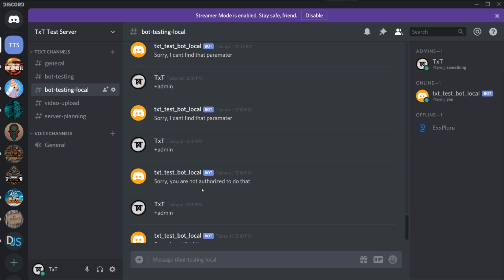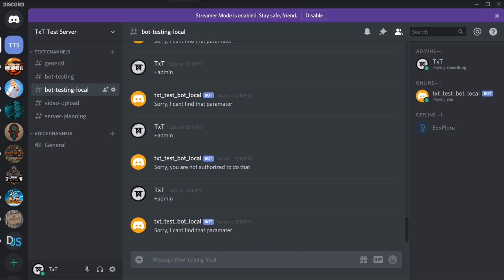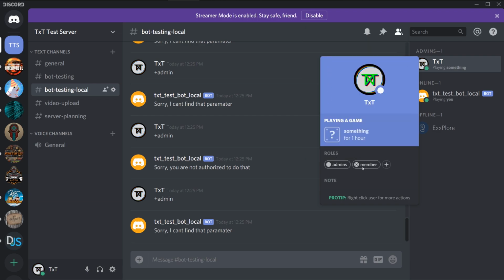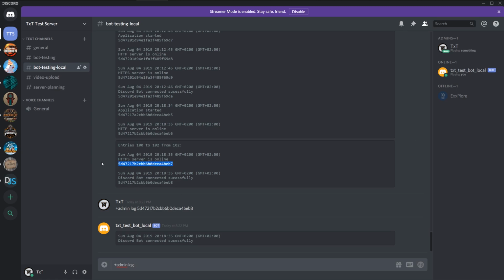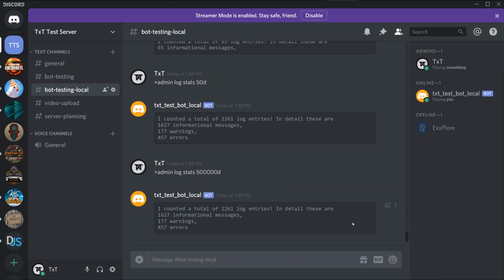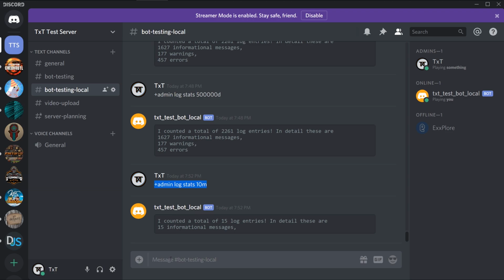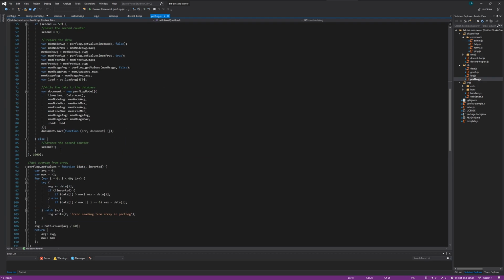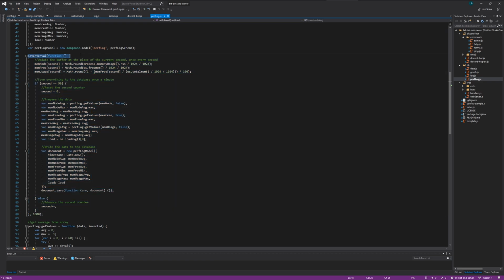Implementing the admin command - Dev Log #04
This week I implemented the admin command with some neat functionality!

This is my Dev Log series in which Im going to update you every Friday about my programming adventures!